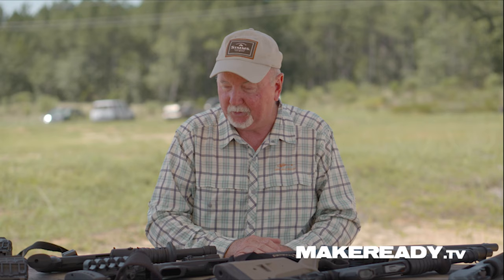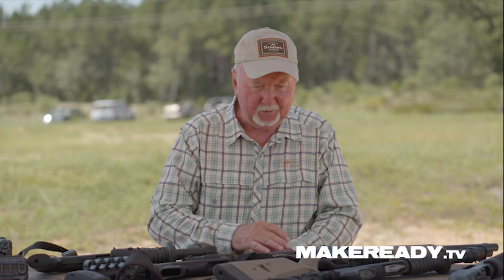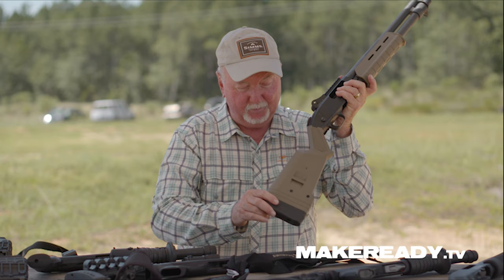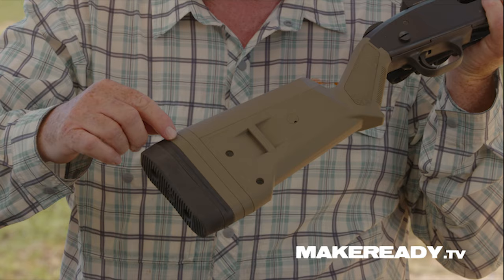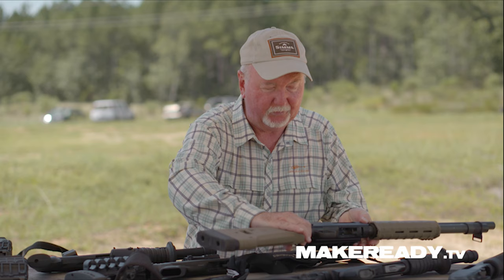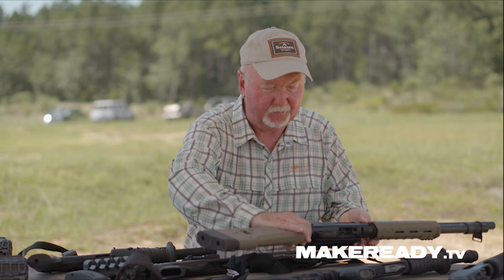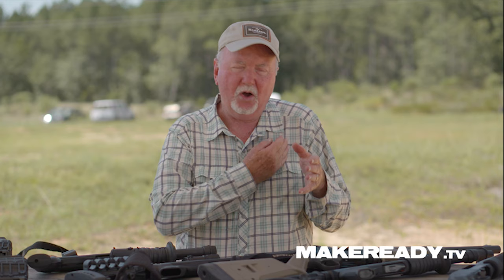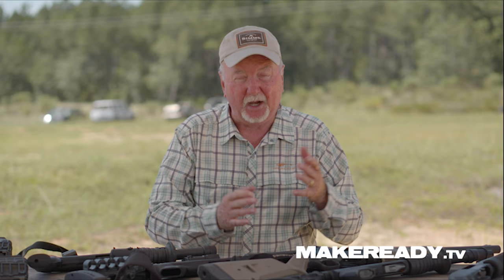Mike Boyle on Shotgun Fit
Make Ready with Mike Boyle: Combative Shotgun

When it comes to self-defense with a firearm, the most overlooked weapon is the shotgun. The reality is few weapons can match the lethality of it. In this video Mike Boyle reviews the history of the use of the shotgun in battle, types of shotguns, modifications, ammunition capabilities, patterning with buckshot, priorities, conditions of readiness, shooting positions, injured operator, low light shooting, stoppage reduction and transitions, home issues, multiple targets, and more.